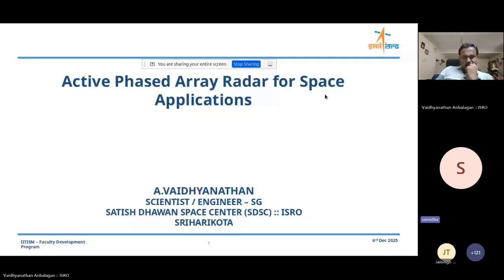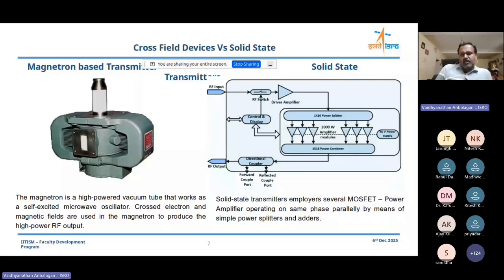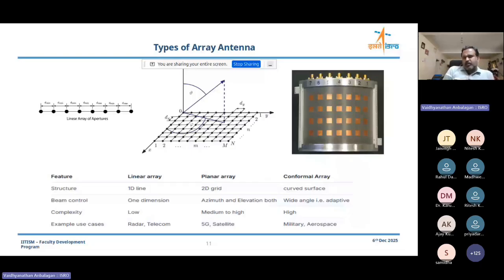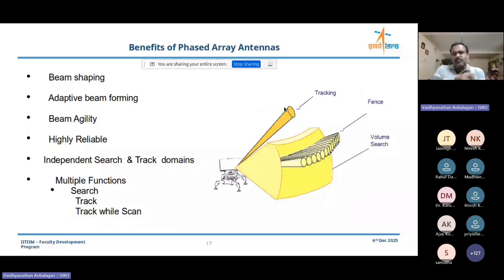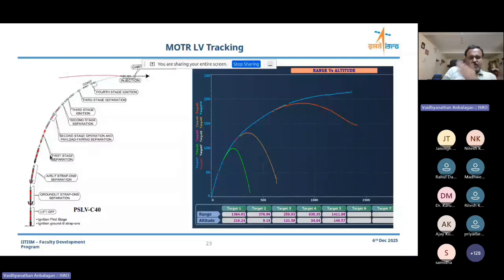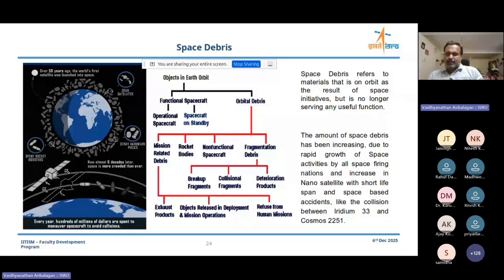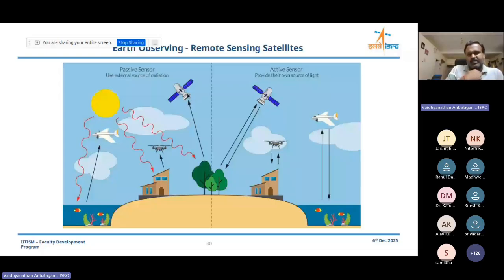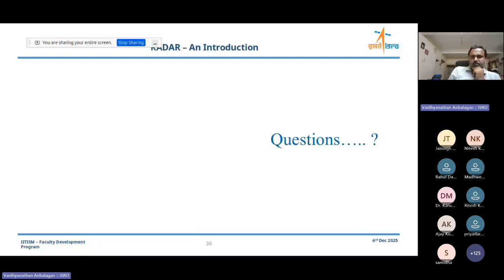Active Phased Array Radar for Space Application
ATAL FDP on  Next Generation Communication for 6G and Beyond